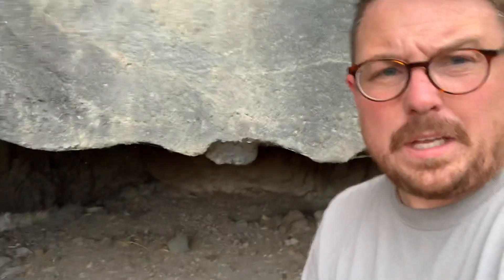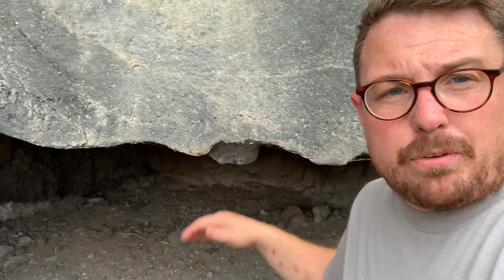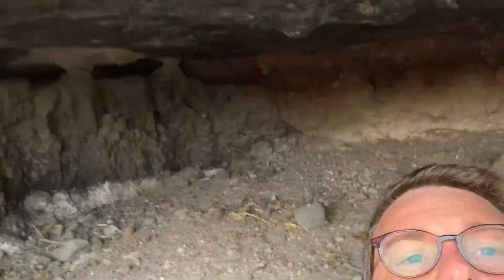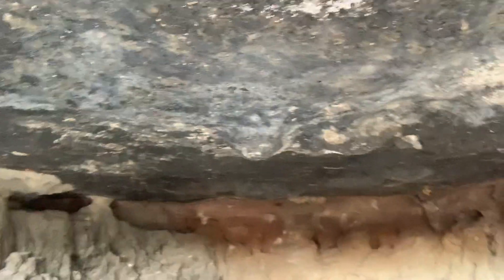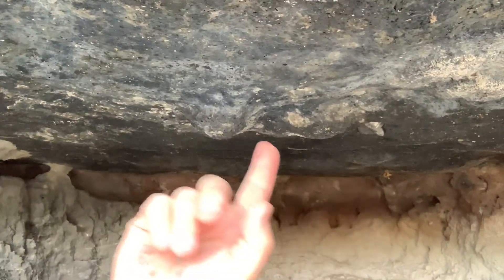1 Million Year Old Horse Hooves in Malad Gorge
Located in the Malad Gorge are horse hooves dated to 1 million years ago. Our little piece of Idaho is so amazing. For more information on pre-contact Idaho history see Shawn Willsey’s book Geology Underfoot in Southern Idaho or Jim Gentry’s book In the Middle and on the Edge.